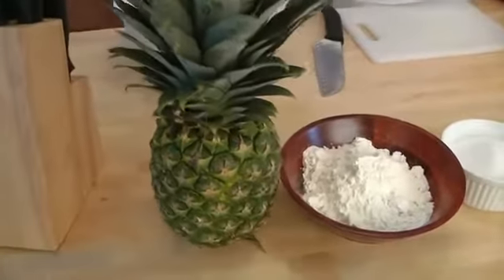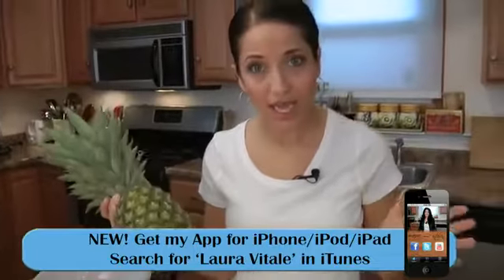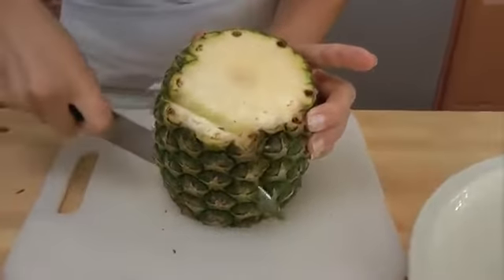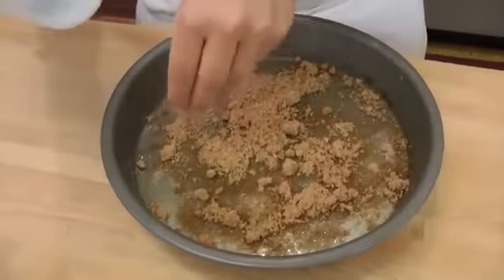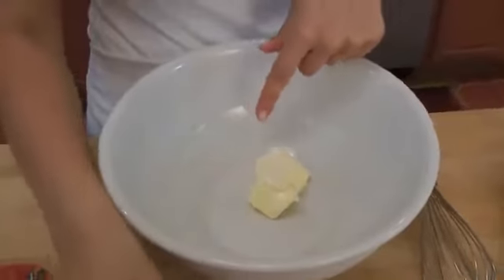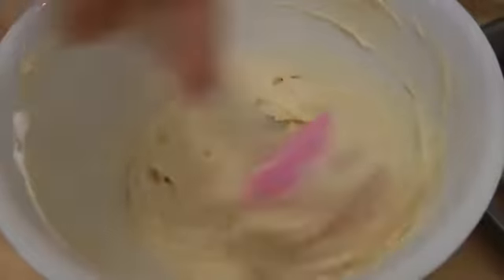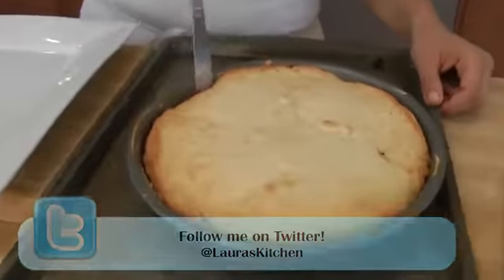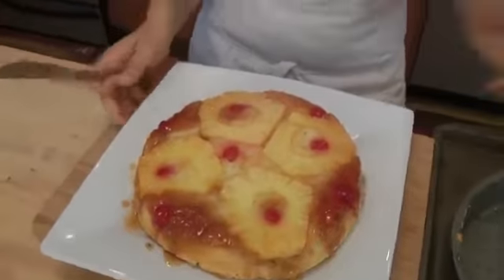Laura in the Kitchen Ep 141 Pineapple Upside Down Cake